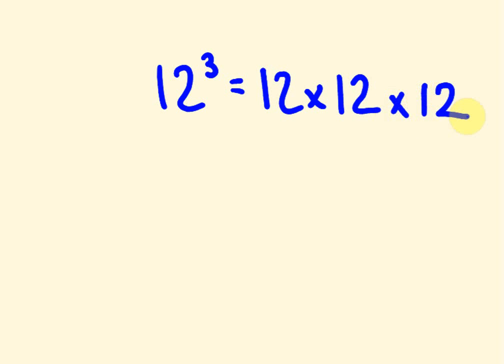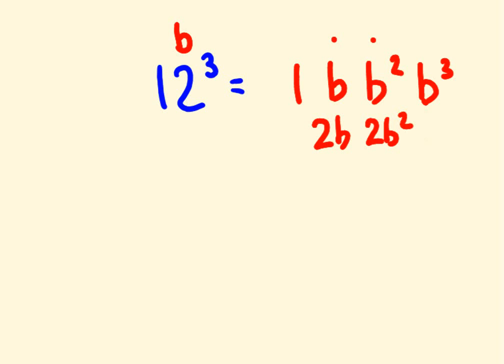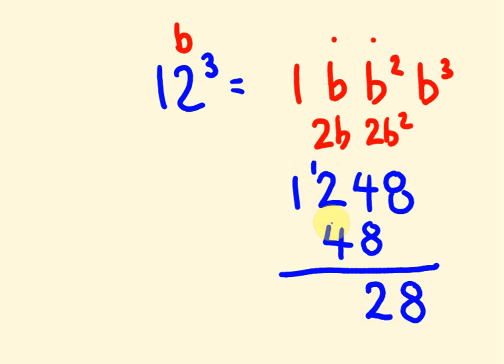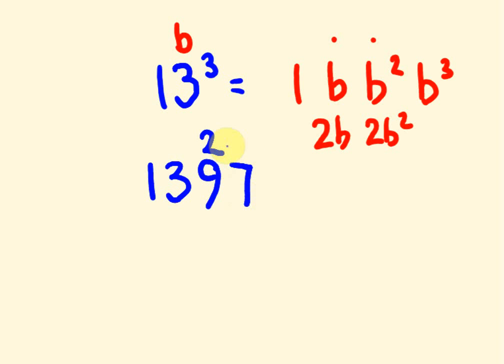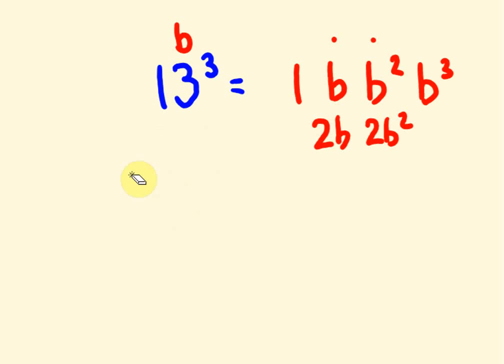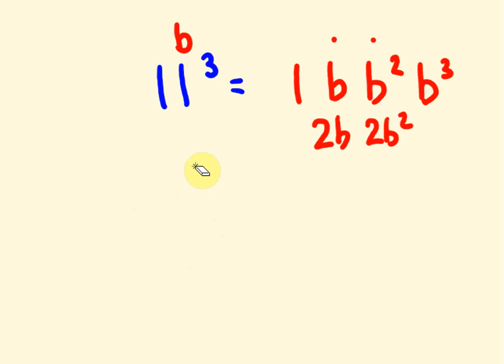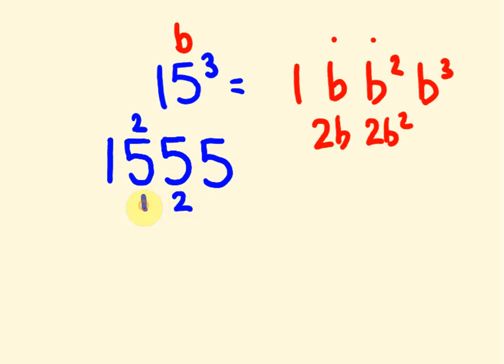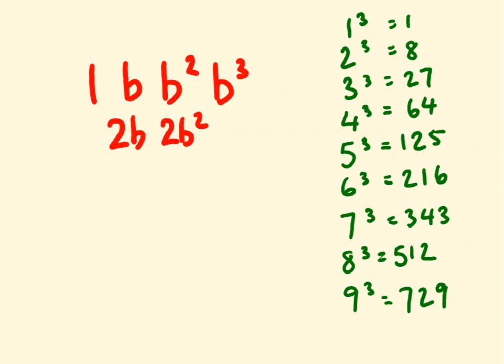Cool math trick - work out cubic numbers fast!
Calculate the cube of any number between 11 and 20 fast with this cool math trick!  This genius method of mathematics amaze you!